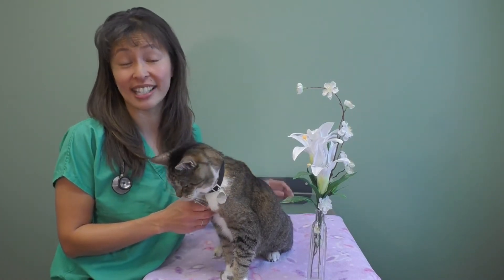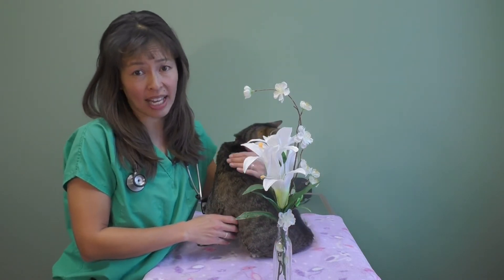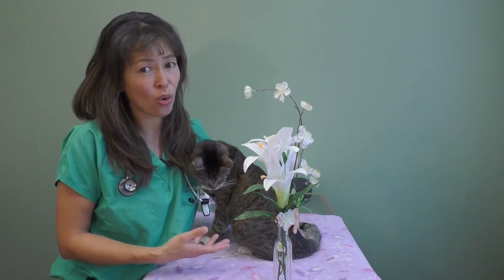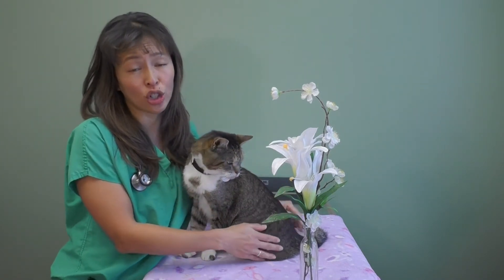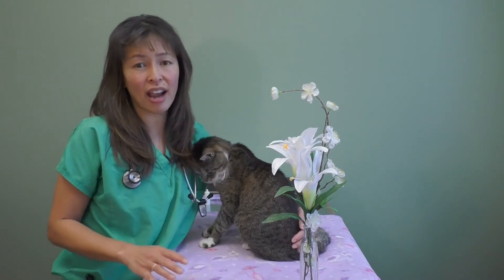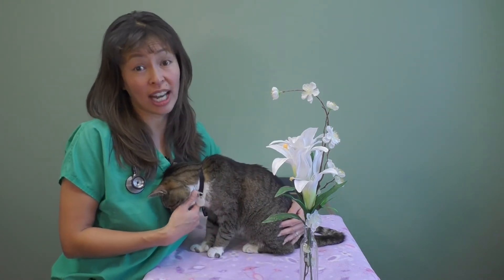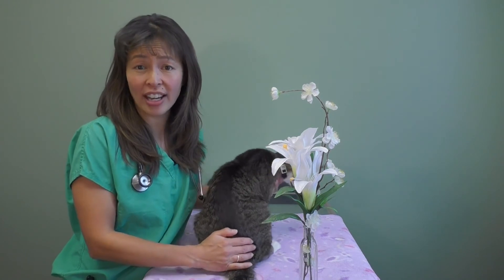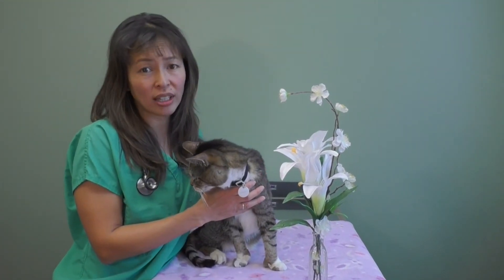Top Poisons That Cats Get Into! | Dr Justine Lee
In this video, Dr. Justine Lee, DACVECC, DABT, veterinary specialist in emergency/critical care and toxicology, reviews the top poisons that are dangerous to cats. If your cat just got into a lily, this video is a must view!